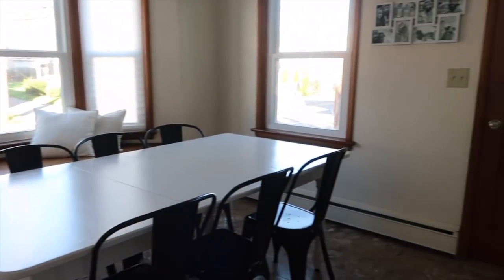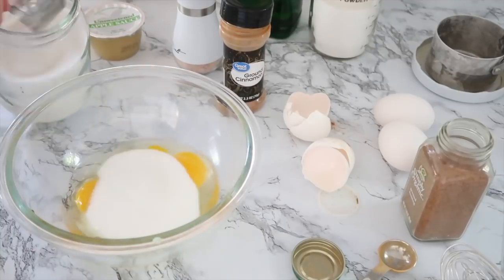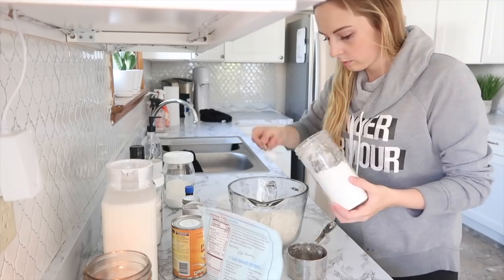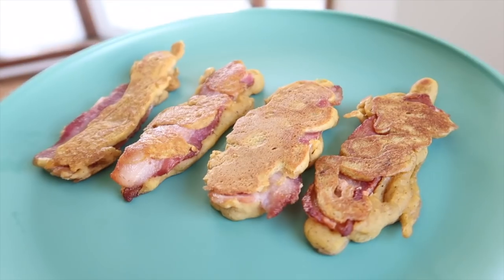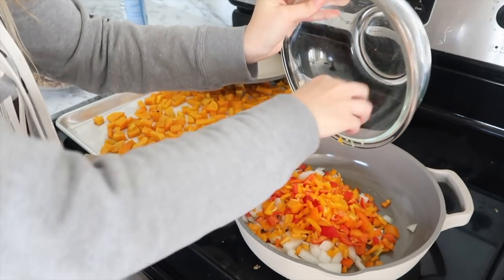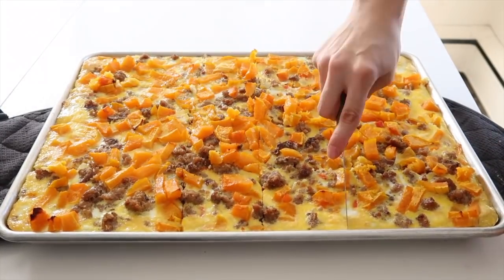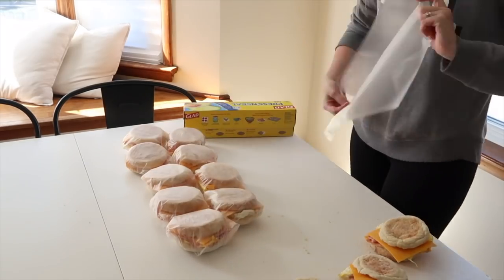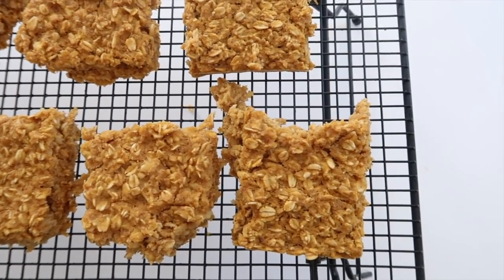EASY MONTHLY FREEZER MEAL PREP RECIPES FALL RECIPES LARGE FAMILY MEALS WHATS FOR DINNER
Gluten Free Pumpkin Pancake Batter I Used For The Bacon Dippers
Bake Breakfast Casserole at 350F for approximately 45mins or until egg is baked, depending on the size of your pan.

Write Me:
Adaline Zook